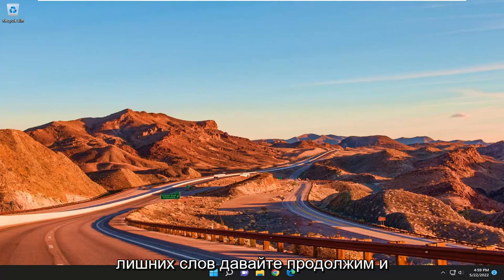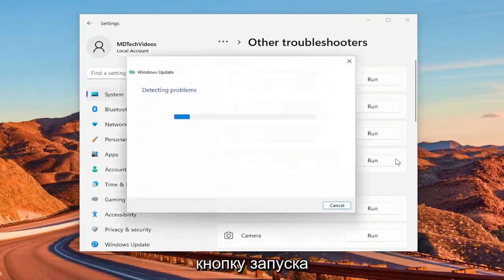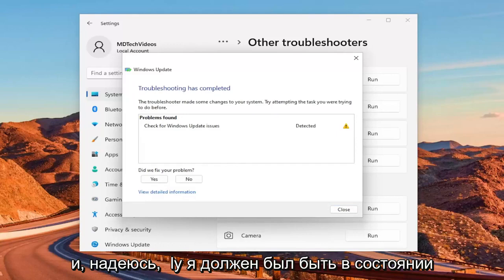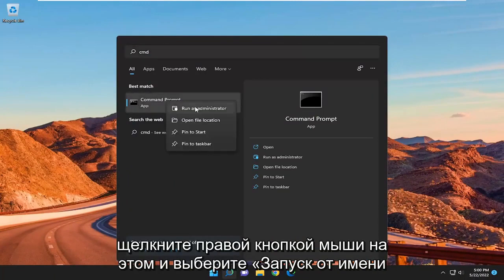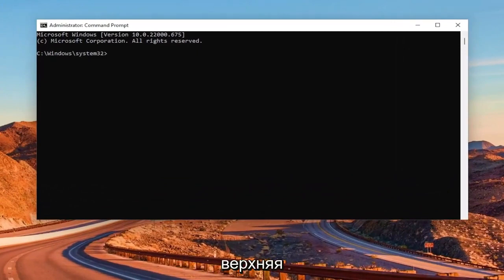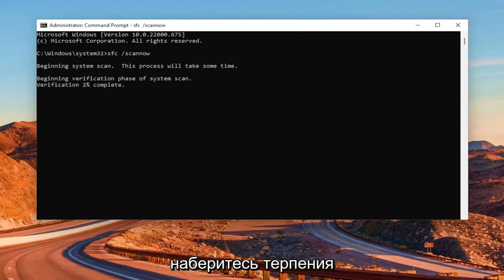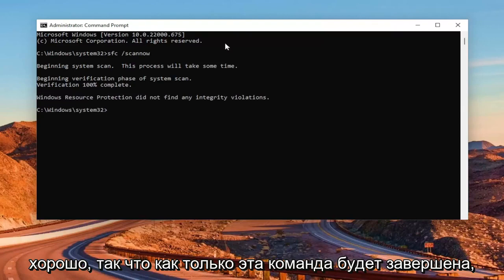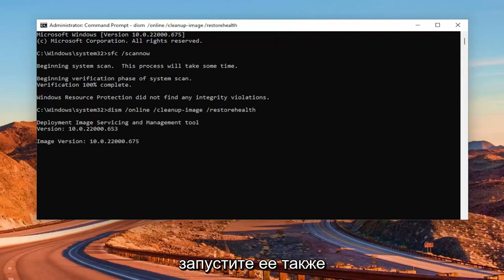Как исправить ошибку 0x80070002 при обновлении Windows 11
Как исправить ошибку обновления Windows 11 0x80070002 [Учебник]

Используемые команды:
sfc /scannow

Windows предоставляет множество функций и регулярные обновления с новыми функциями. Однако иногда он также выдает различные ошибки при обновлении или обновлении Windows. Одной из таких ошибок, с которой сталкиваются пользователи при обновлении Windows, является ошибка обновления 0x80070002.

Вопросы, рассмотренные в этом руководстве:
ошибка обновления 0x80070002
ошибка обновления 0x80070002 не существует
ошибка обновления 0x80070002 код ошибки 4
ошибка обновления 0x80070002 файл не найден